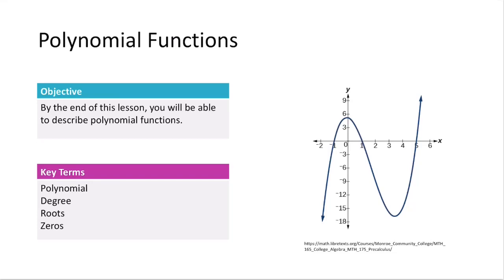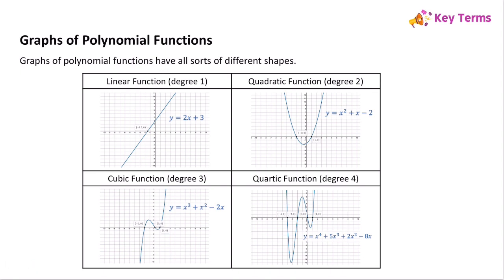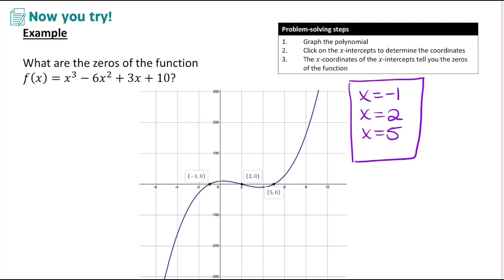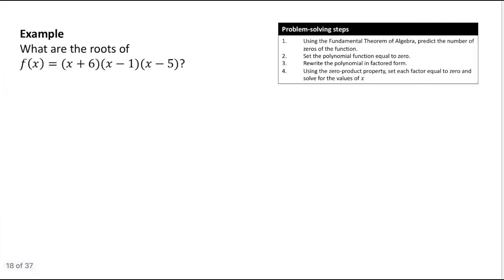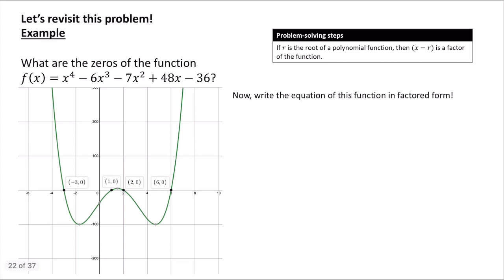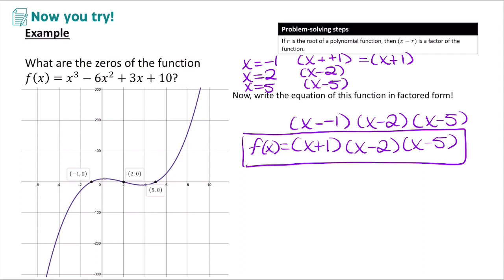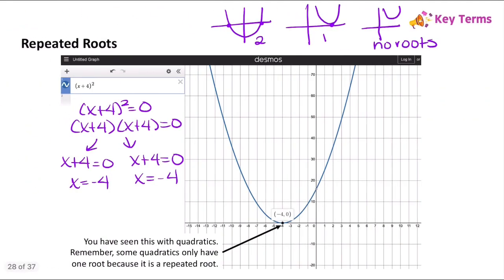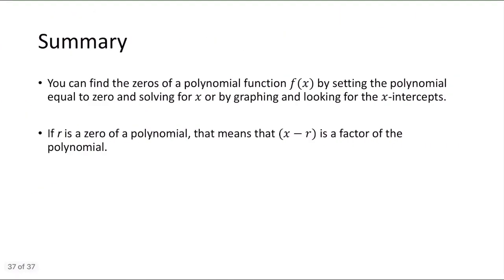4.08 Polynomial Functions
In this video, we will discuss some basic features of polynomial functions, including how to find roots and zeros.

0:00 Introduction
4:00 Finding Zeros & Roots by Graphing
6:17 Finding the Zeros & Roots from Equations
10:10 Determining Factors
13:15 Multiplicity